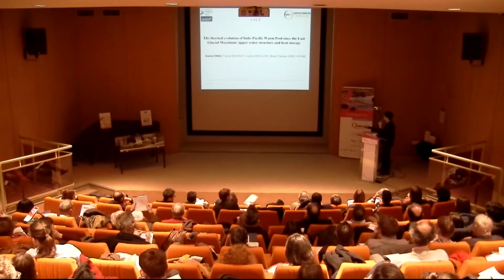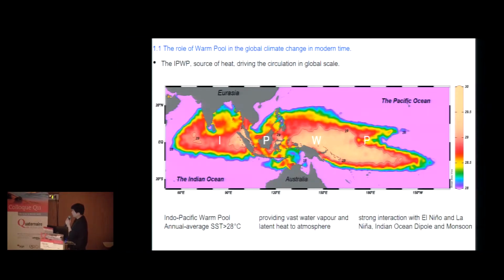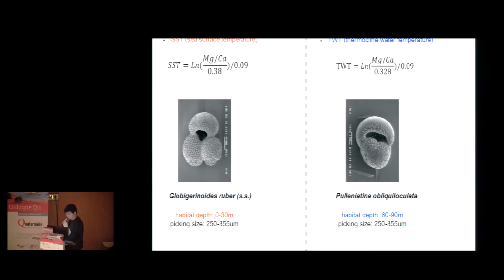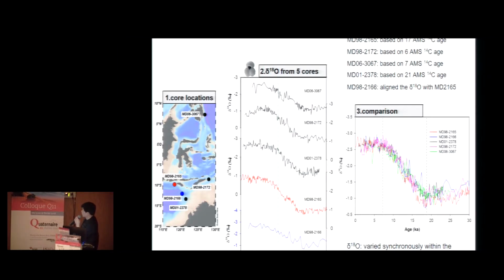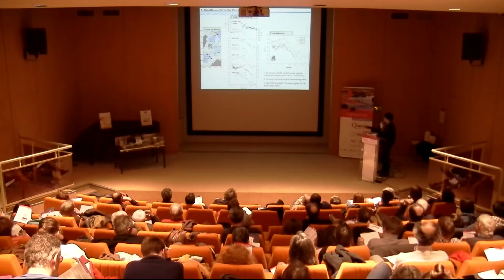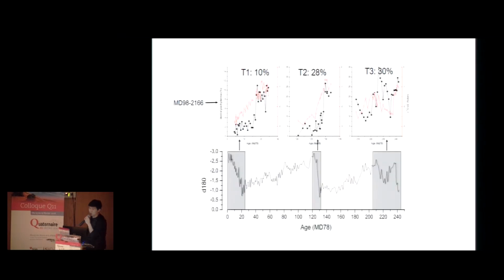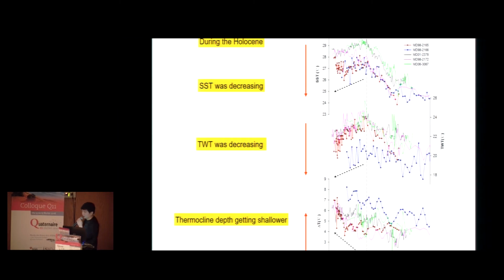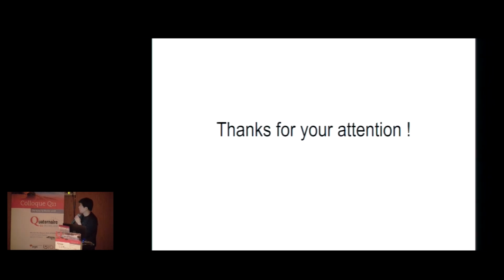Colloque Q11 - Variability of North African hydroclimate during the last two climatic cycles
Variability of North African hydroclimate during the last two climatic cycles: New insights from dust flux and composition

Charlotte Skonieczny, David Mcgee, Gisela Winckler, Aloys Bory, Louisa Bradtmiller, Pratigya Polissar, Viviane Bout-Roumazeilles, Chistopher Kinsley & Bruno Malaize